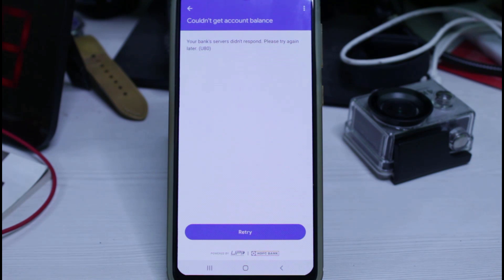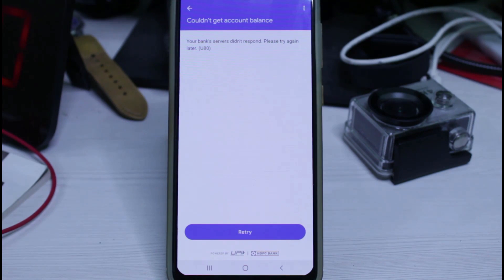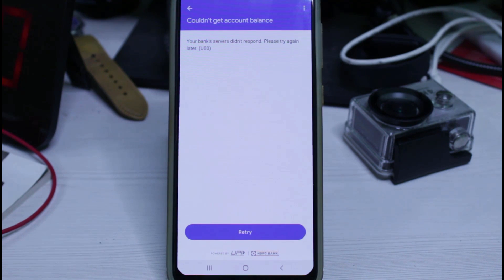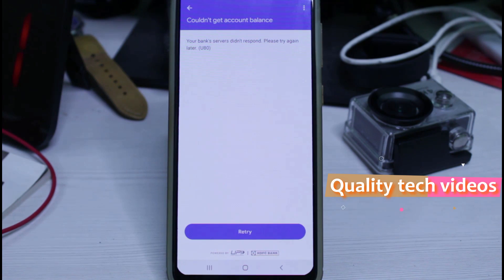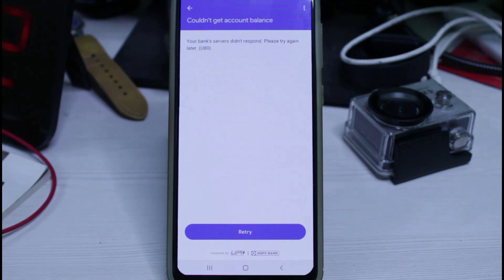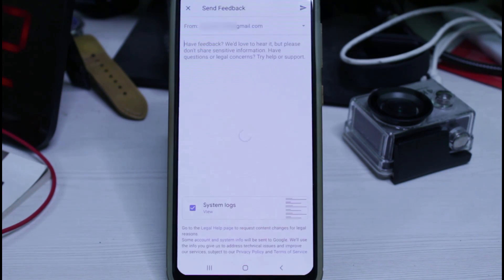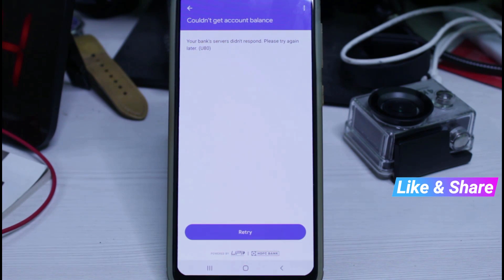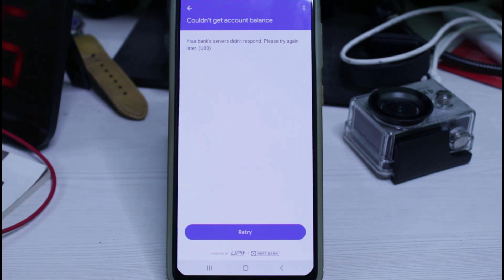Fix Gpay Couldn't get account balance-Your bank's servers didn't respond google pay error U80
Today i get the following one error notification while i try to check my bank account balance via my gpay app :

Couldn't get account balance

Your bank's servers didn't respond.Please try again later.(U80)

Most of my subscriber's ask what is the meaning of this issue?.

This tutorial is about how to solve your bank server didn't respond something went wrong.

This same error is occurring on all android mobile including ios iphone devices.

This method is 2022 released and another best suggestion is always use new update of gpay application in your device.

how to fix your bank server didn't respond google pay problem :

1.Most of the youtube videos shows just remove your bank account from gpay.

2.And after the few minutes same way you can add the bank account and then this error is solved.

3.My suggestion is this trick may be works by based on your bank server.

4.But most of the time this method not working.

5.If you get this type of error code u16 or u28 or u30 there is not possible to fix this issue.

6.But you can send the feedback to this gpay team.

7.So if you get could not get account balance message,you can check your balance after the some time.